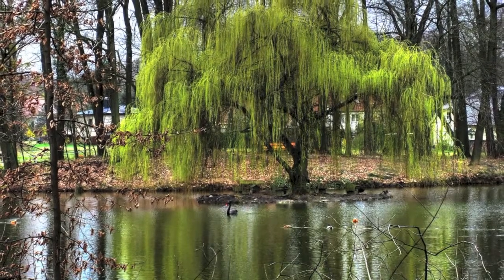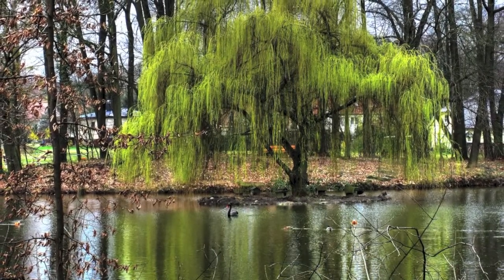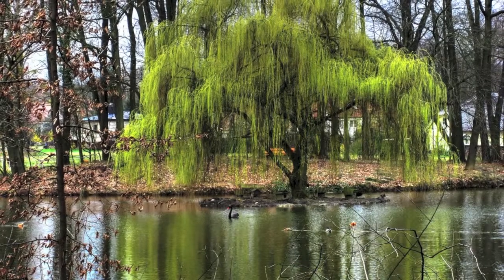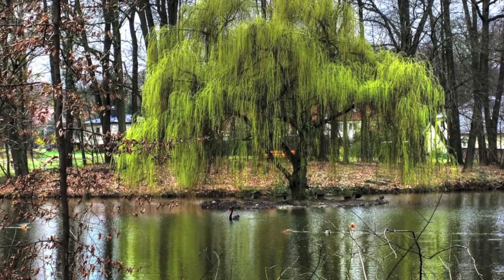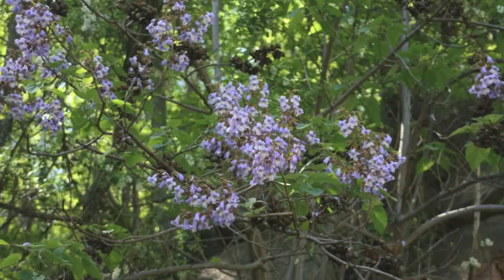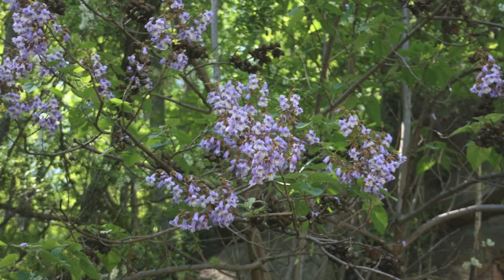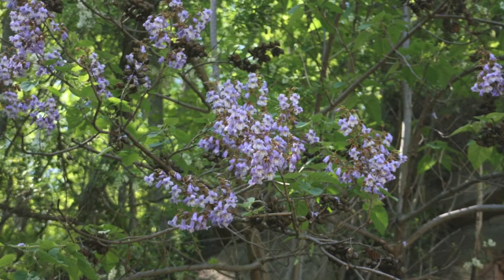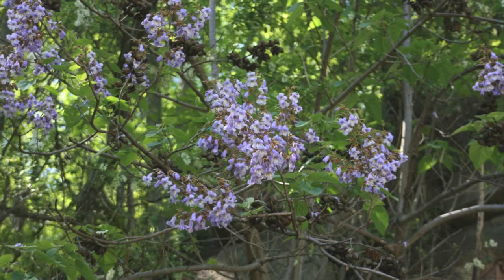Fast Growing Tree Varieties Include: Maple Trees, Tulip Trees, Sycamore Trees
online at TN Nursery. Fast growing trees online offer you a large selection all at wholesale prices which are affordable.